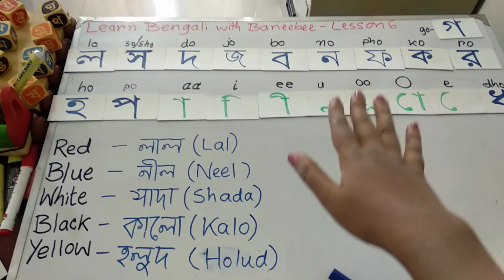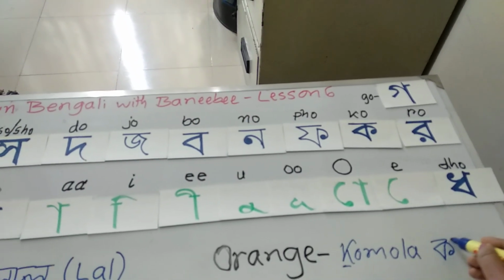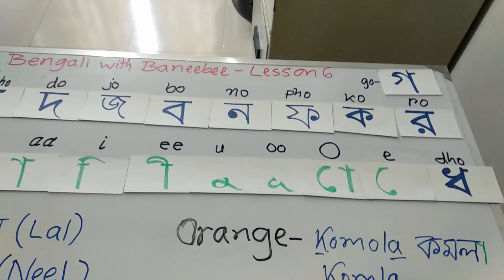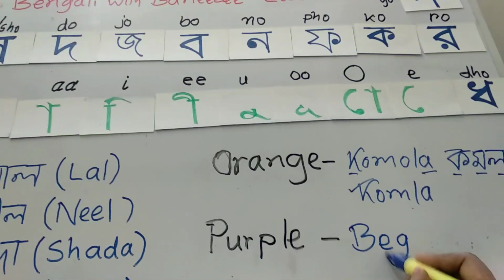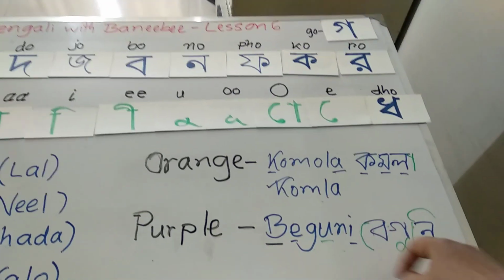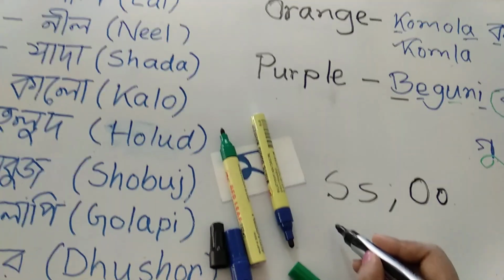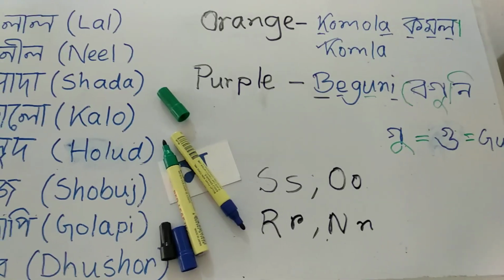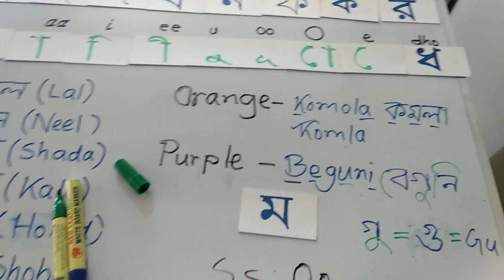Bengali Lesson 6 | Colour and Alphabet | Learn Bengali with Baneebee | Shusmita Shyama